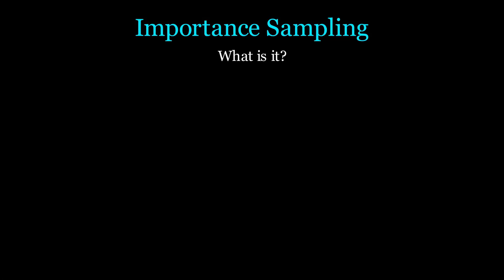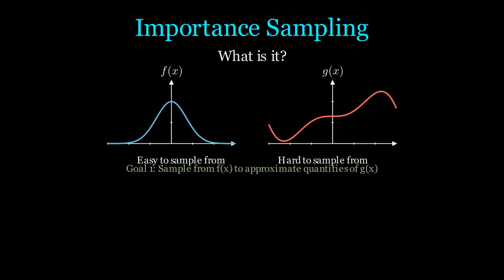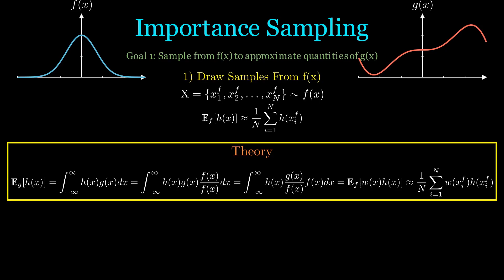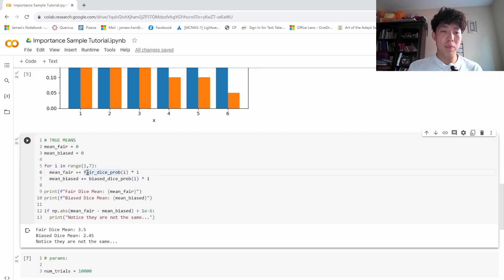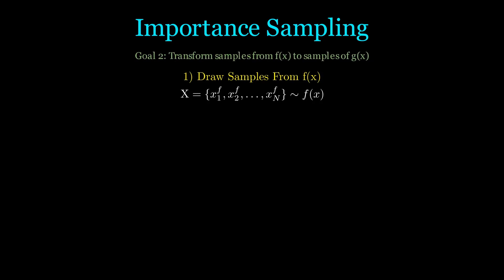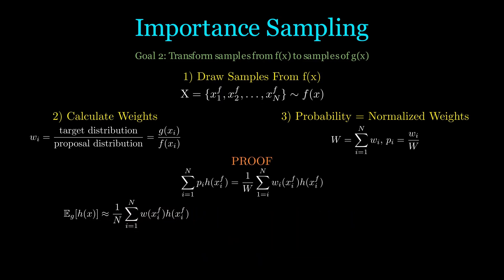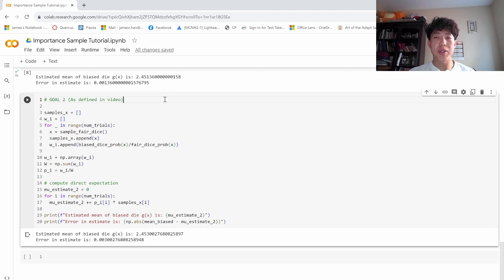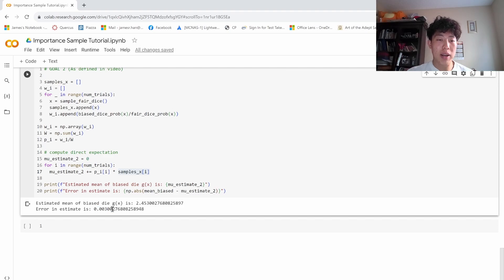Importance Sampling: A Rigorous Tutorial (A Must-know for ML and Robotics)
Importance sampling is a technique used when you have a probability distribution that is difficult to sample from. It uses a distribution we can actually sample from; we use those samples to estimate quantities regarding our other complex distribution. It almost seems like magic... But I guess sometimes math is magic :)

Chapters:
0:00 Sampling From a Distribution
0:50 Importance Sampling Theory
2:15 Dice Example 1
3:30 Importance Sampling - Another View
5:27 Dice Example 2